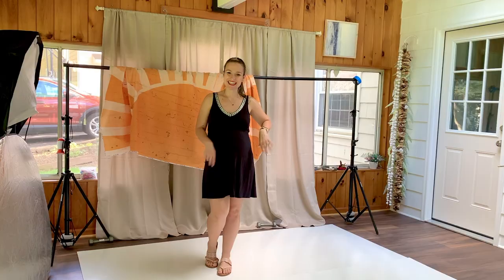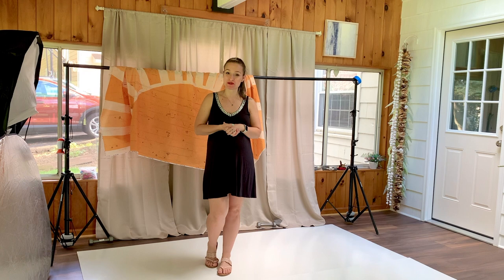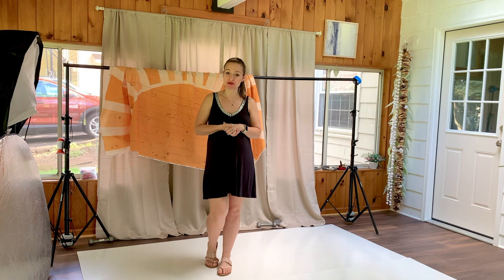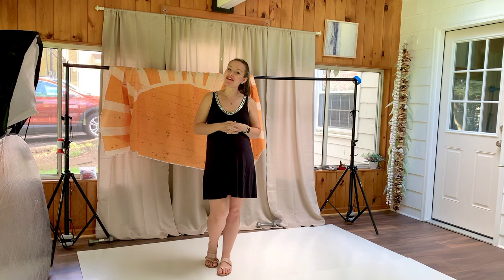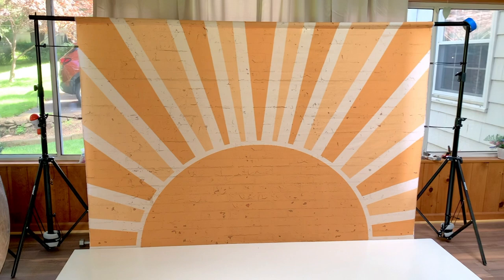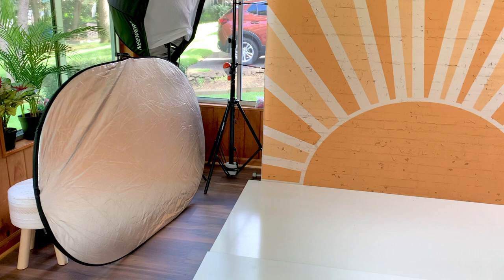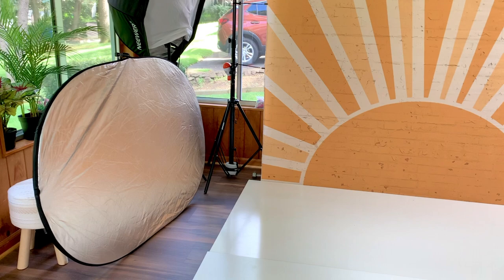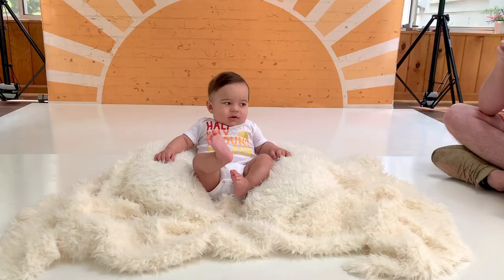Easy 1 Light Photography Set up: 6 Month Milestone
Easy how to video on how to take photos for a milestone session (6 month) using 1 light and 1 reflector.

In this video, I will showcase a behind the scenes video of a milestone session. I am using a Kate cloth backdrop, which I love using. They are super affordable and they come in so many styles/patterns to your needs.

For a 6 month milestone always think safety first ! Ask the parents how little is sitting and if they can sit independently. IF NOT, make sure you are propping the baby up safely and have an assistant/parent close to little if any tumbles occur.

I love using Kate Backdrops. The quality is great, the prices are great, easy to store, and so versatile.

My Gear:
Nikon Z7ii
35mm lens.
1 AlienBee Strobe with large PML umbrella (from amazon) and one large silver reflector.